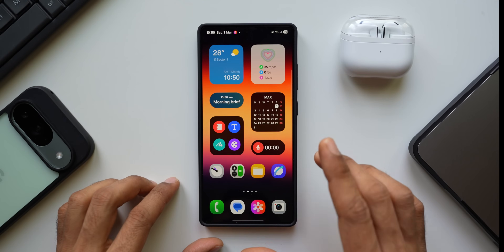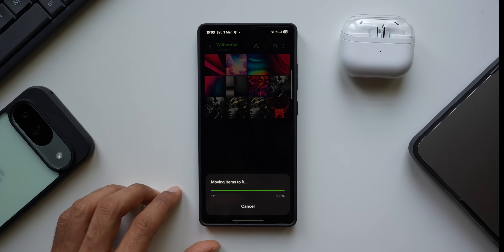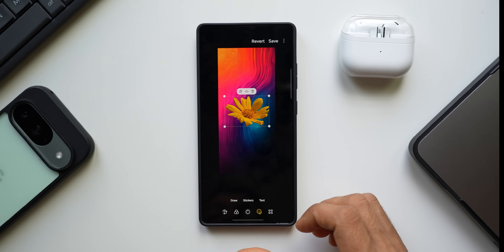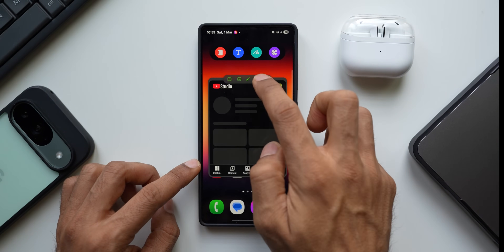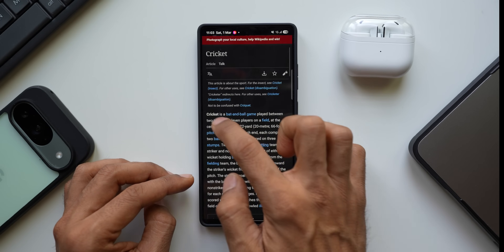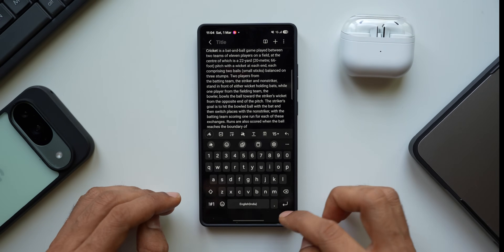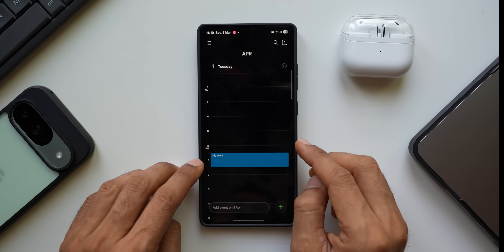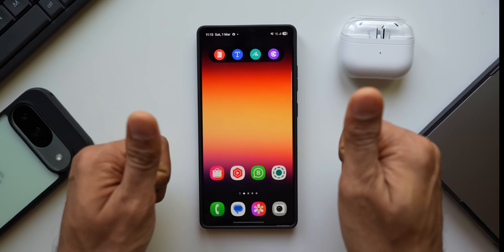Unbelievable Hidden DRAG & DROPS on Samsung Galaxy Phones !!! One UI 8 - one UI 7 - One UI 6